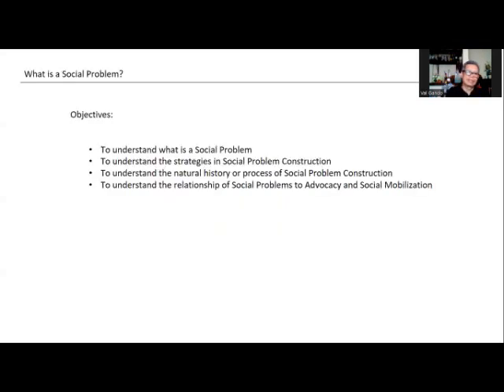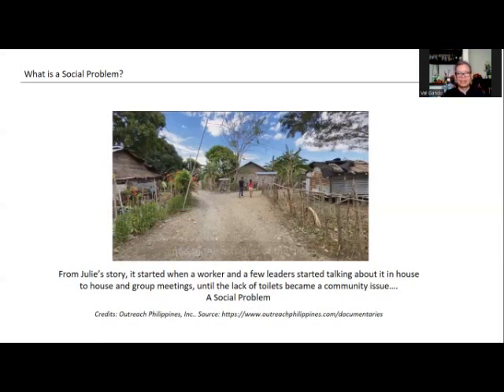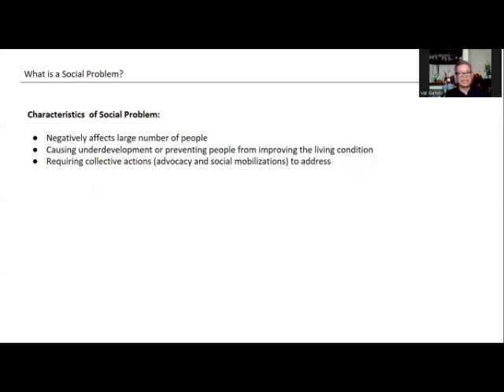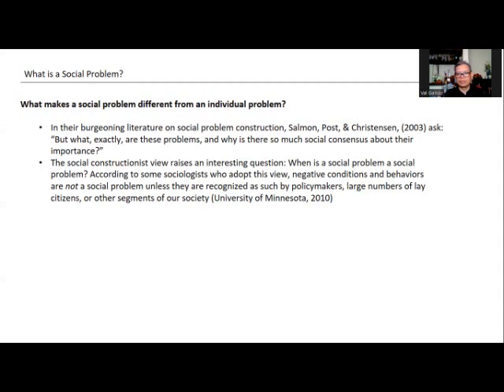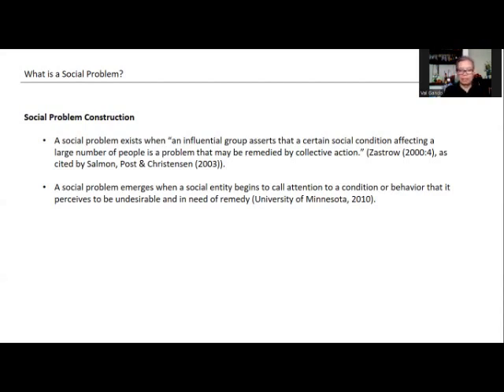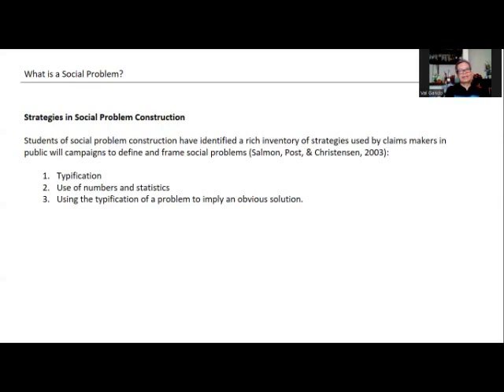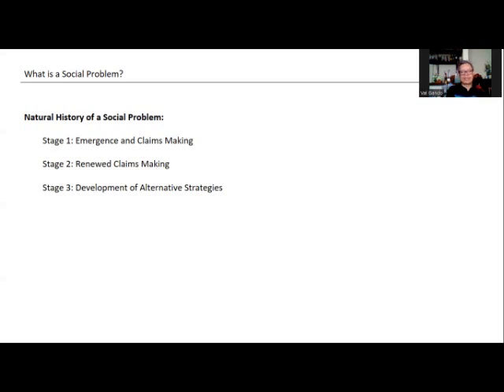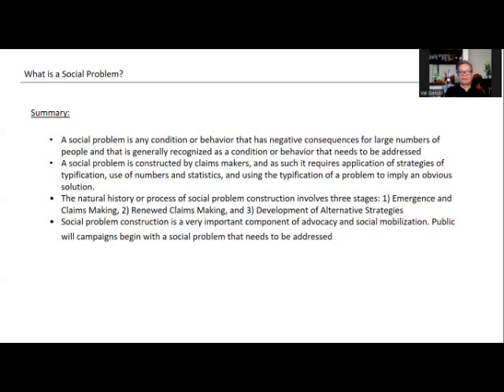GANDO COMM380 Social Problem